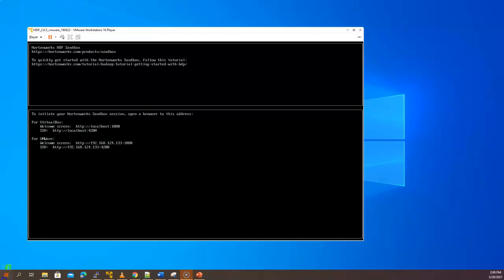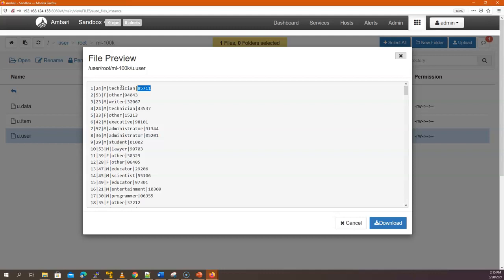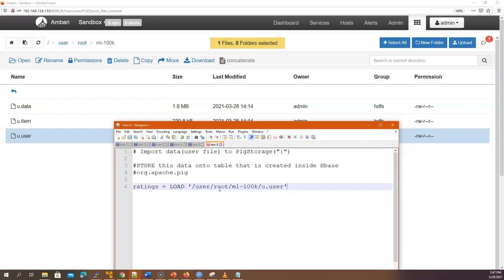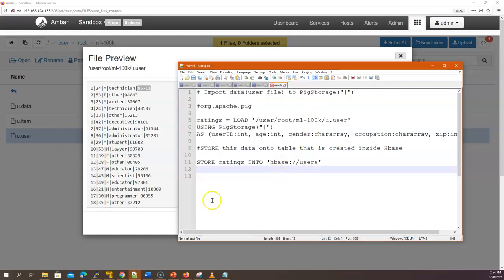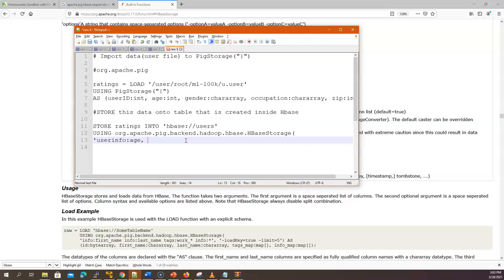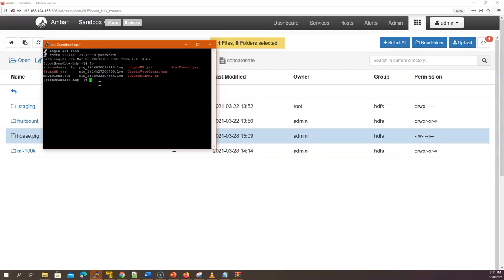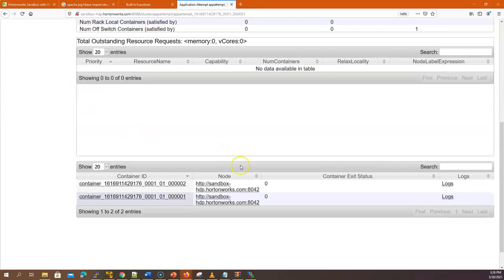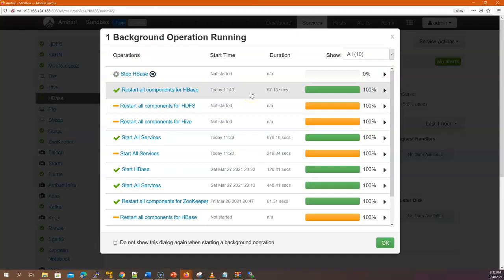Using Hbase and pig to import data at scale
In this lecture we, will be discussing on how to combine functionalities of Hbase and Pig